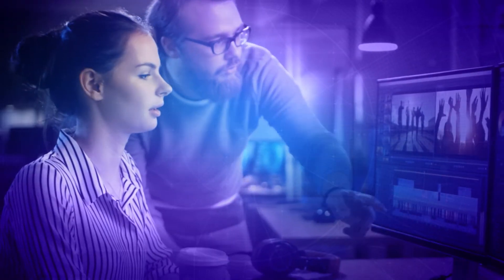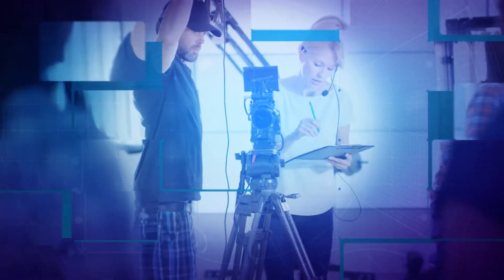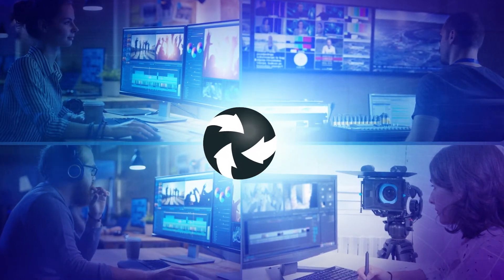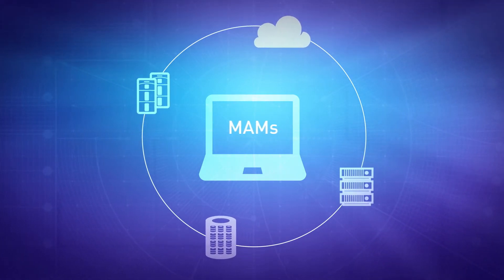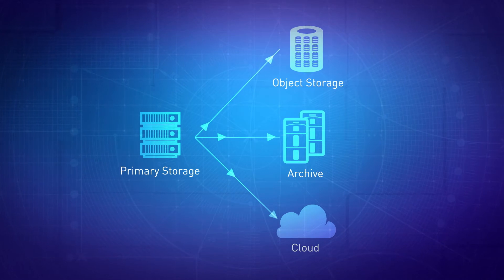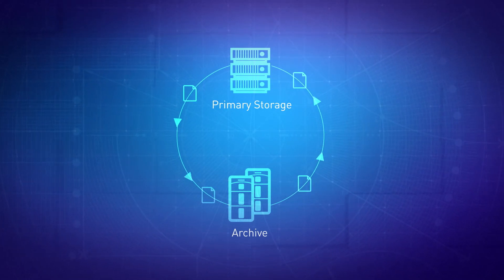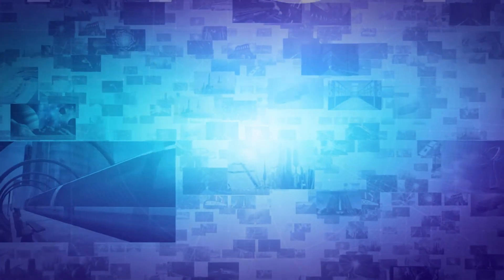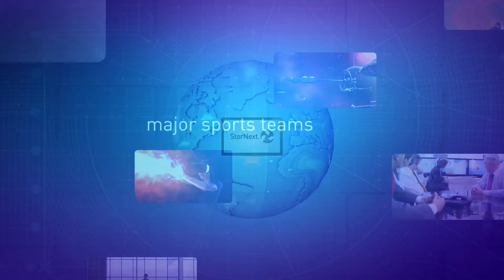Quantum StorNext for Media and Entertainment Workflows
StorNext is the #1 shared storage and data management software solution for media professionals. StorNext provides the power to rapidly and efficiently ingest, collaborate, deliver and monetize content in digital libraries.